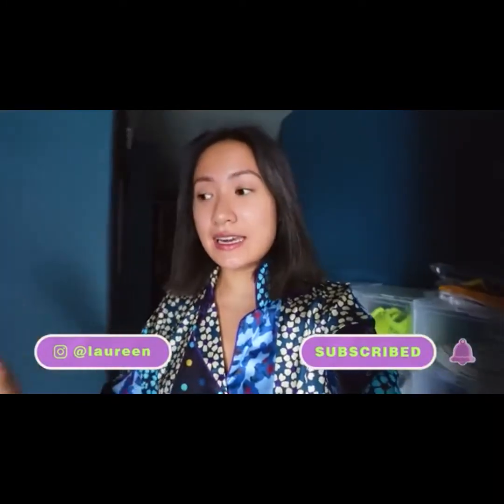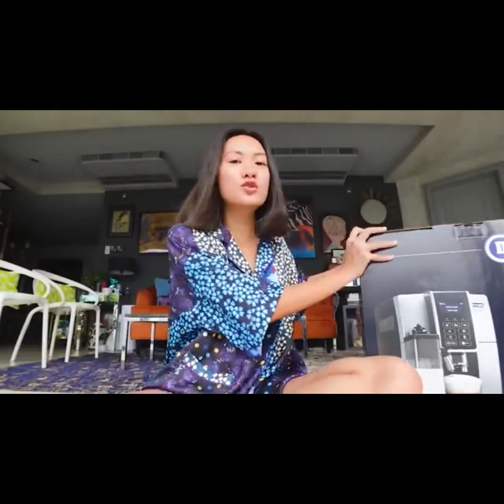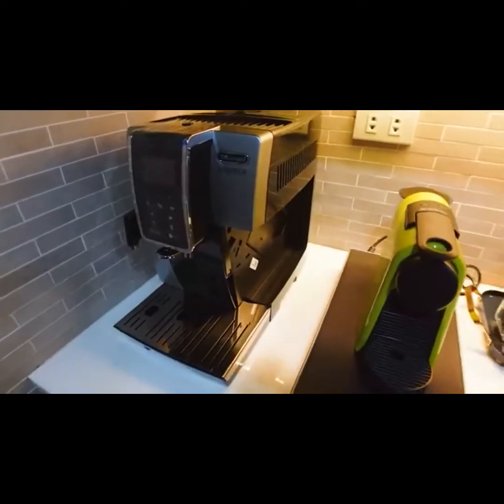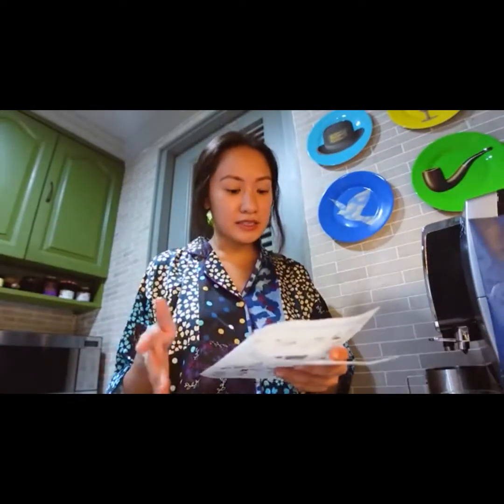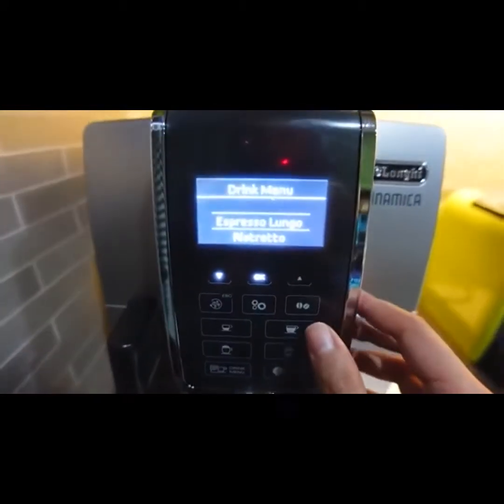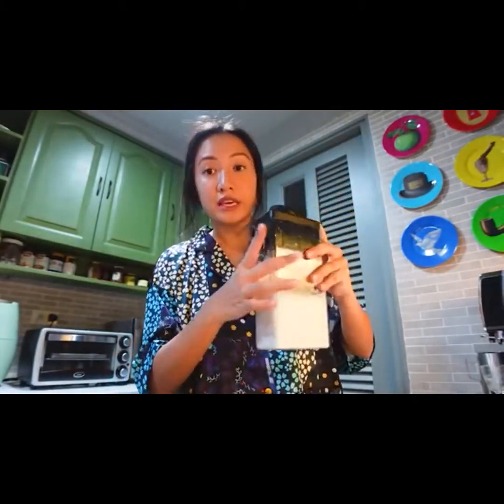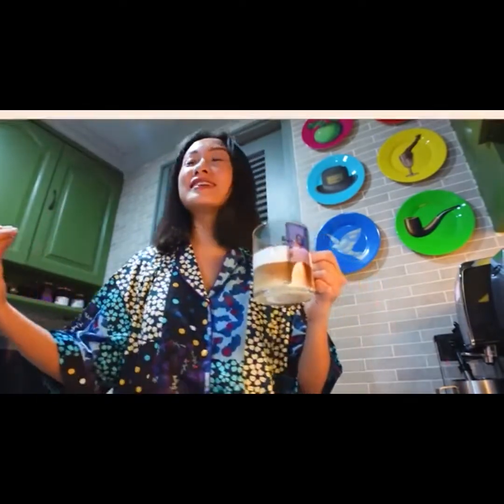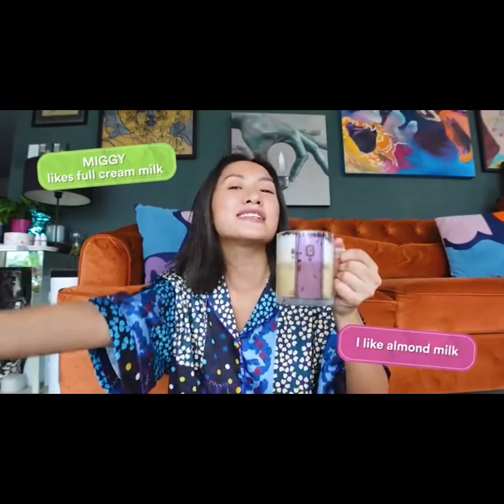DE'LONGHI DINAMICA X LAUREEN UY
Something exciting has arrived in the Lau house!

Laureen Uy is all set to fix things around the house, and her new De’Longhi Dinamica arrives just in time for her to add it to her coffee corner. Check out Laureen’s unboxing video and see the Dinamica in action!

De'Longhi Dinamica retails at Php 88,800. Start your day with coffee, just the way you want it.
Book an online demo De'Longhi Philippines on Facebook and @delonghiph on Instagram or visit our

CoffeeAtHome is BetterEveryday with DeLonghiPH!